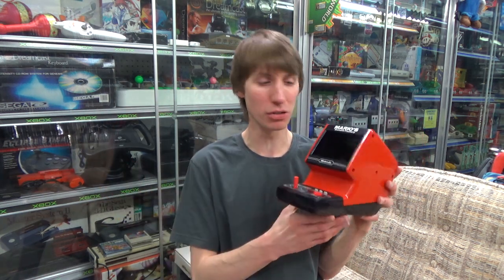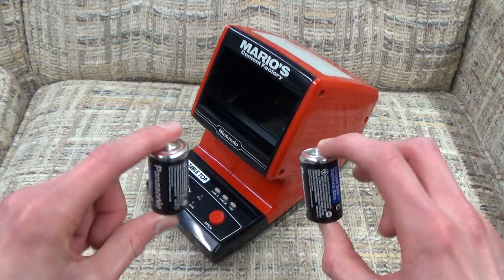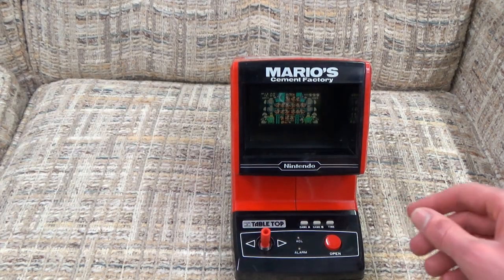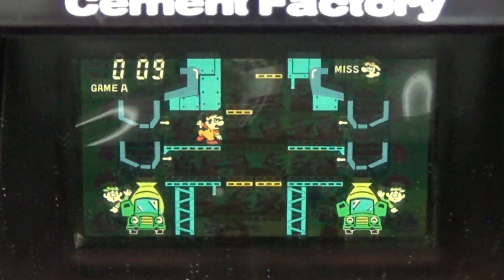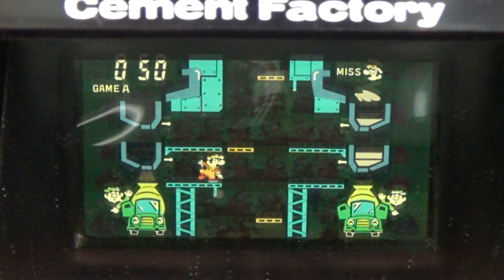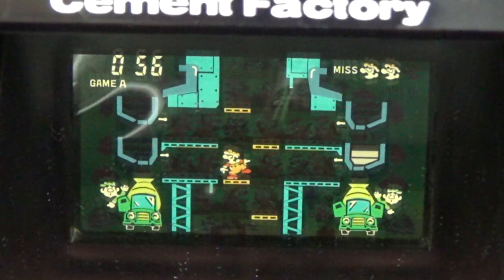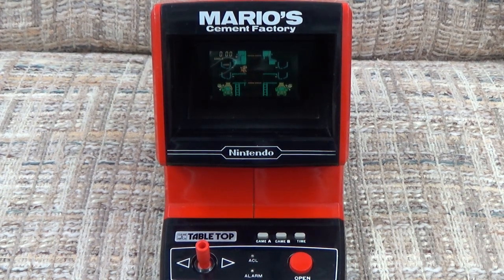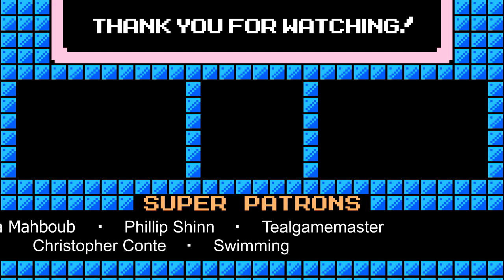Mario's Cement Factory Game & Watch - Table Top Version Gameplay & Review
The Mario's Cement Factory Game & Watch was released in two different versions. We have already looked at the New Wide Screen model which has the usual rectangular shape and easily portable form most people have likely come to expect from Game & Watches. The other model on the other hand is an absolute beast and about as portable as the Virtual Boy was.

What's I'm referring to is known as the Table Top version, and closer resembles a mini arcade cabinet than any sort of Nintendo handheld device. The gameplay is very similar to that of the New Wide Screen model with the exception of a few differences which I'll introduce in the video. The "watch" and alarm features are also still present, although perhaps calling it a bedside "clock" would be more appropriate.

-Abdulla Mahboub
-Alex
-Christopher Conte
-EvilsDeathAzul
-Justatreeandall
-Milesluigi
-Phillip Shinn
-Swimming
-Tealgamemaster
-TheGreenLightningMRT
-Wayoshi